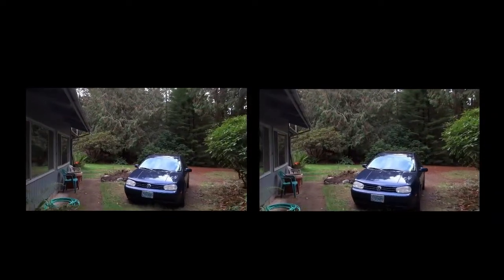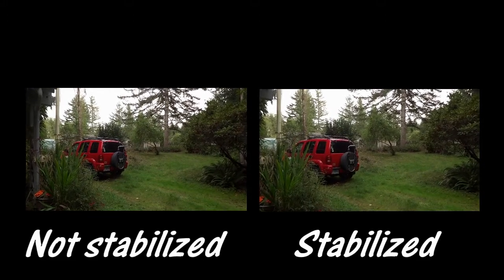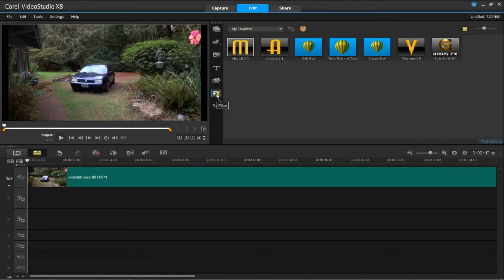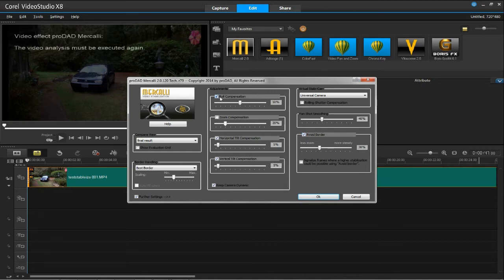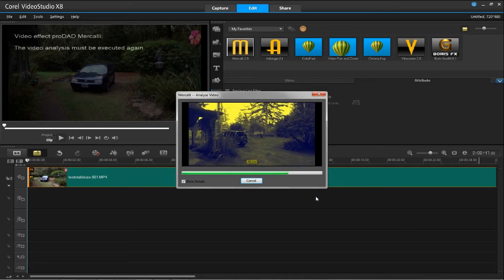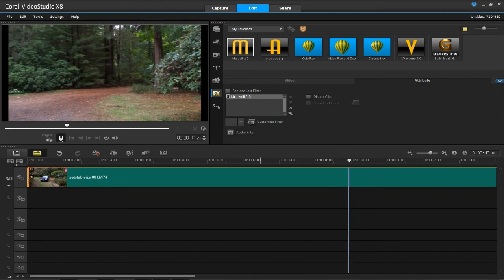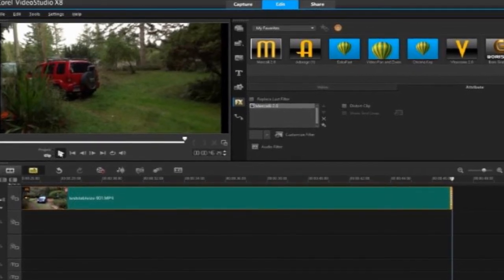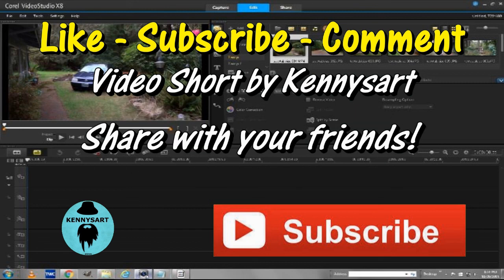Video stabilize, how I fix shaky video in Video Studio Pro X8 Ultimate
Video stabilize, how I fix shaky video in Video Studio Pro X8.